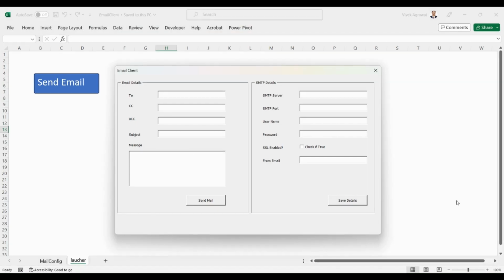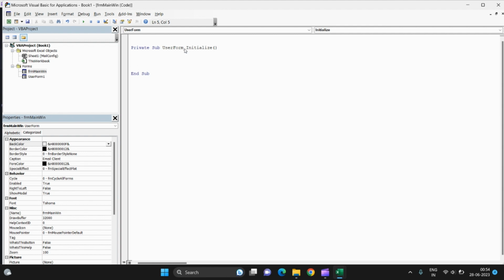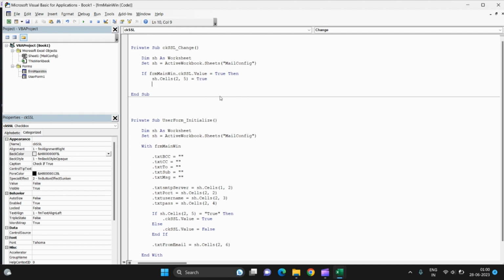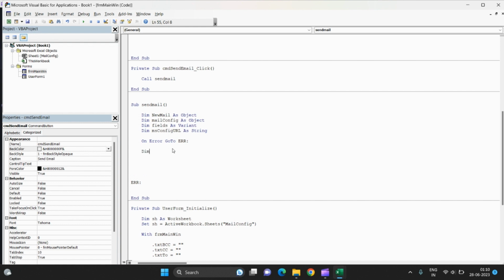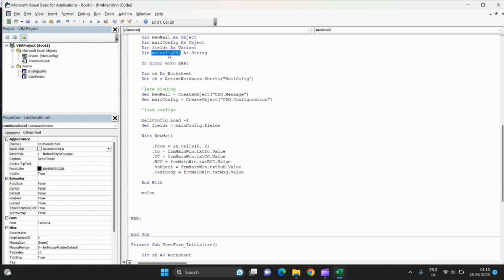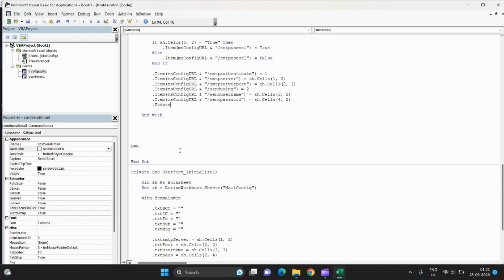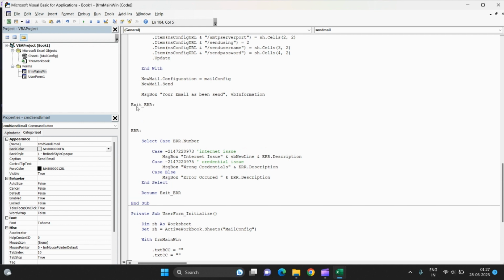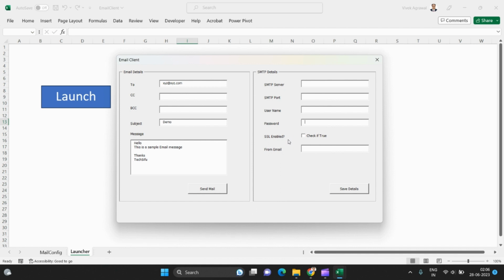Fully Automated email Client in Excel using vba | Full Tutorial | TechSifu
This is a step by step simple tutorial to develop a fully functional email client in excel using vba . This email client can be easily customized to send emails via gmail or any other public mail accounts.